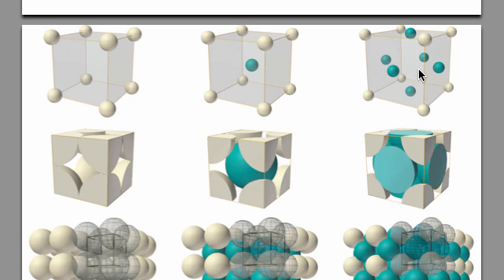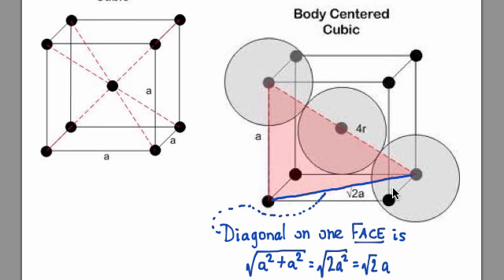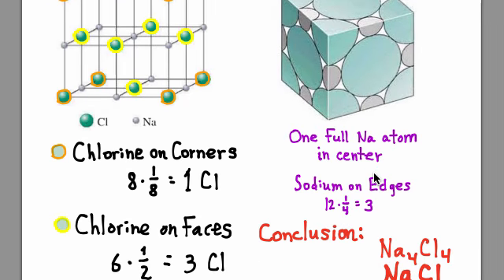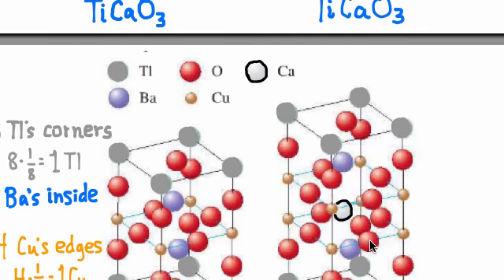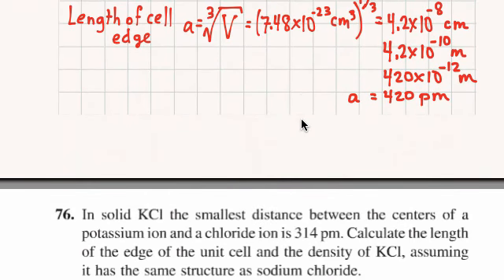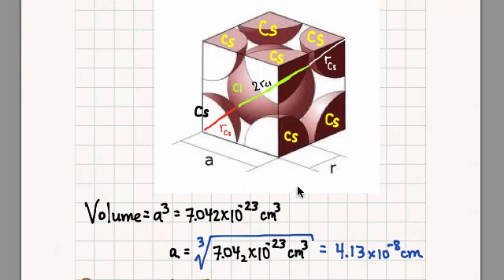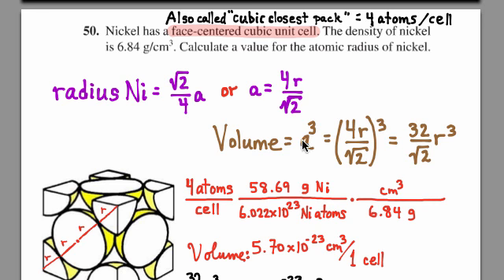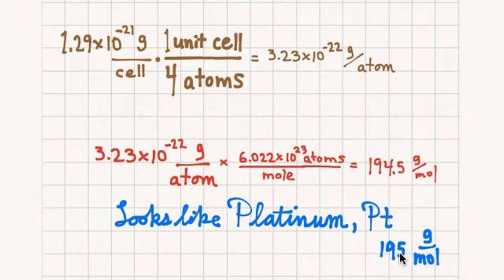Unit Cell - Sizes & Calculations